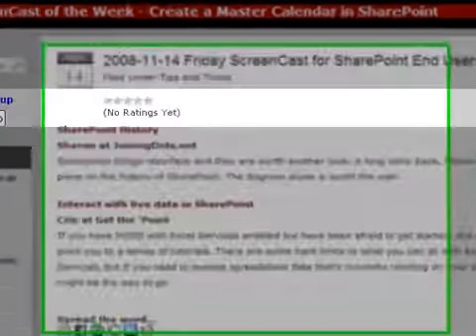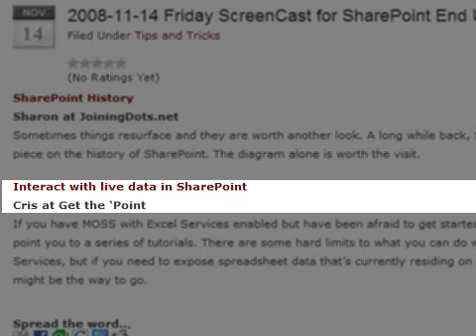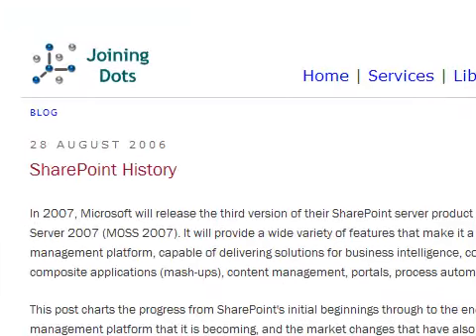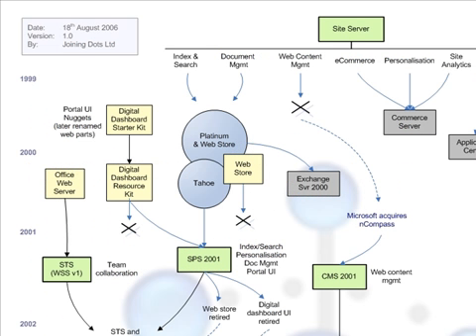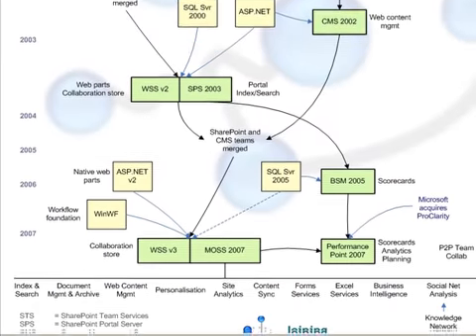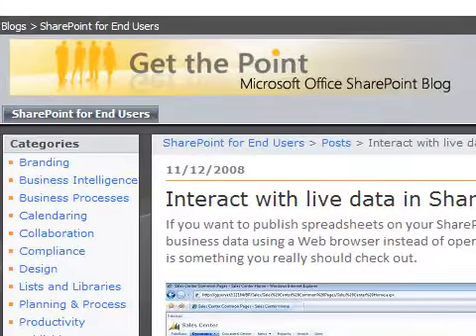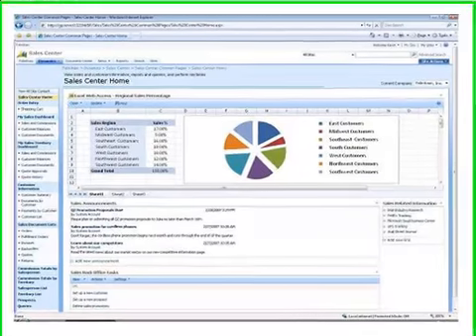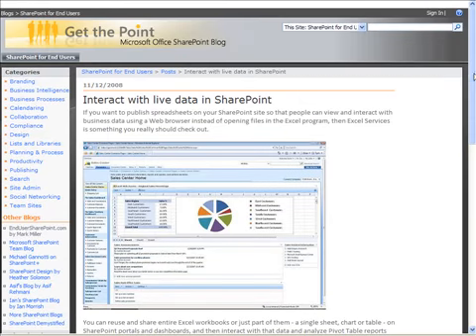2008-11-14 Friday Tips for SharePoint End Users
SharePoint History
Sharon at JoiningDots.net
Sometimes things resurface and they are worth another look. A long while back, Sharon did a nice piece on the history of SharePoint. The diagram alone is worth the visit.

Interact with live data in SharePoint
Cris at Get the Point
If you have MOSS with Excel Services enabled but have been afraid to get started, this article will point you to a series of tutorials. There are some hard limits to what you can do with Excel Services, but if you need to expose spreadsheet data thats currently residing on your desktop, this might be the way to go.